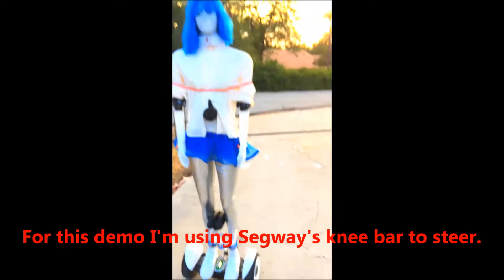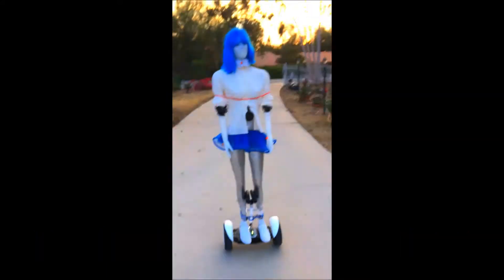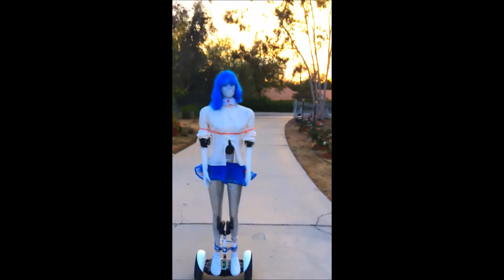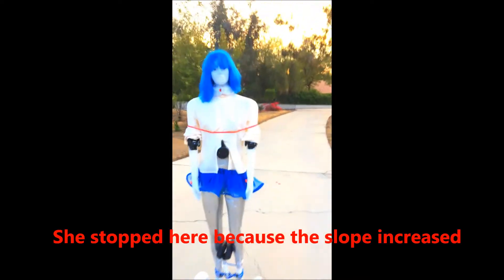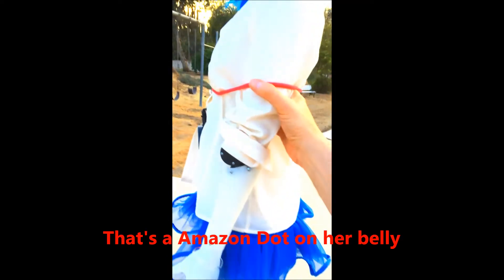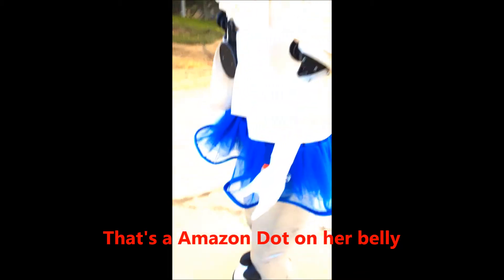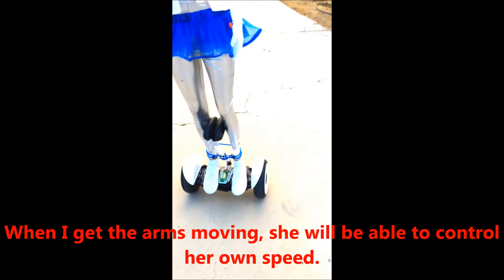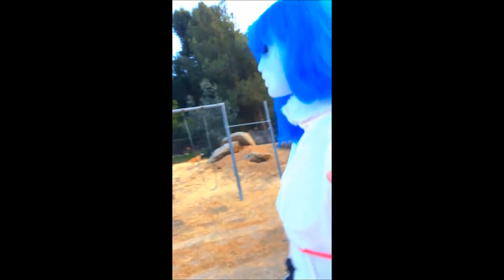Coolest Fembot Ever - Humanoid Robot Betty9 on a Segway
Robot Betty9 is bungie-corded onto the Segway. She balances quite nicely, and I just need to give her a gentle push to start her forward. I have her arms strapped down so that they don’t sway and send her off-balance. Her own motors were not engaged during the test video.

I probably need to buy a more high end Segway. The $800 Segway miniPLUS can run by remote control, and its balance point can be recalibrated. Mine cannot do either.

About the robot: Robot Betty9 has two servos in each arm, two in her neck, blue LEDs in her eyes, two Arduinos, one EZ-B, and an Echo Dot for her AI.

About two years ago, I got sick of hauling her around on carts and dollies and started to build/buy/improvise a locomotion device. The Segway is my fifth such attempt. First came scratch-built motorized roller skates. Then I hacked a kid’s toy called a “Dareway” that I renamed “the chariot”. It worked pretty good, but still was not what I wanted. Next I bought two pairs of Rocket Skates (motorized roller skates). I am still working on hacking those. Then a “hoverboard” I hacked, that nearly killed me when it started going full speed, flipped over and finally burned out.

Finally, just two weeks back I bought the Segway you see in the video, the newest and cheapest Segway MiniLite for $300. And with NO MODIFICATIONS, I can guide Betty around anywhere.

The next step is controlling the turning and having the robot move her arms around to go backwards and forwards on her own.

She is the most awesome humanoid robot ever!